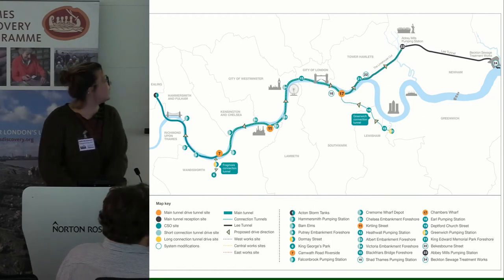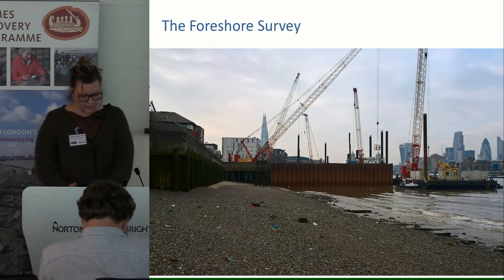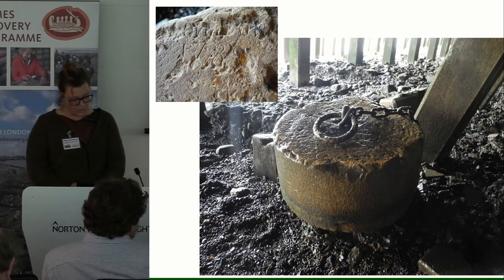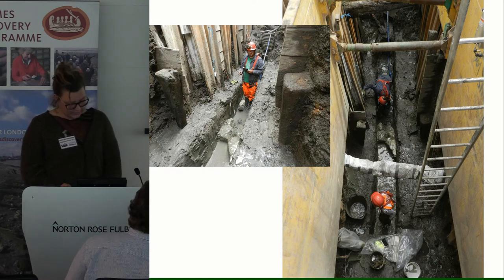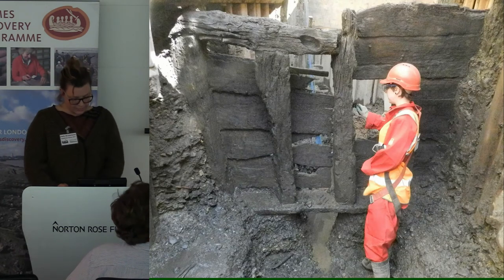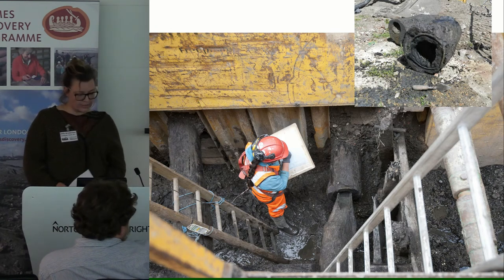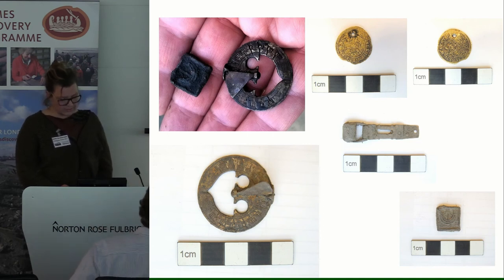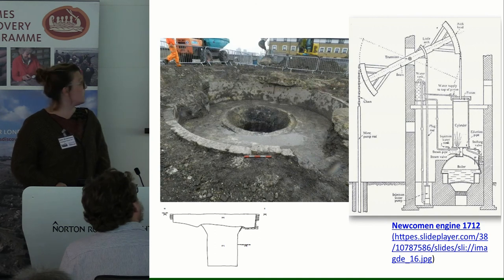Archaeological works at Chambers Wharf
By Stella Bickelmann, MOLA